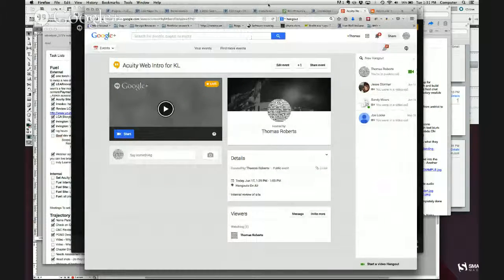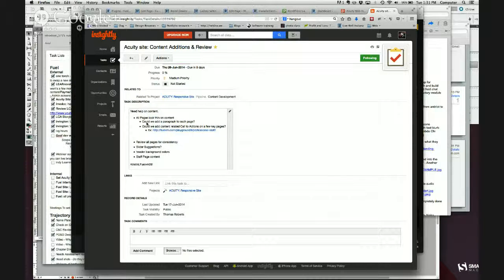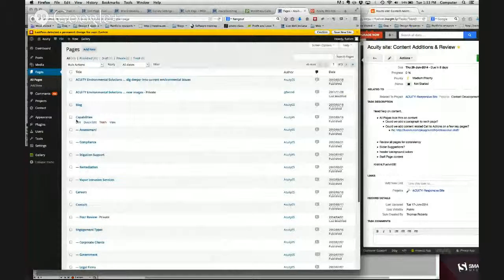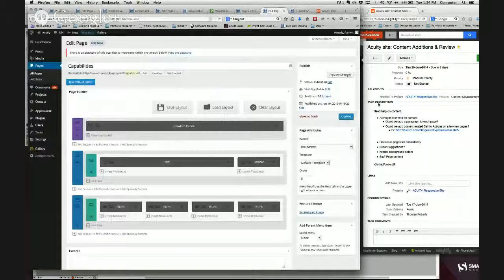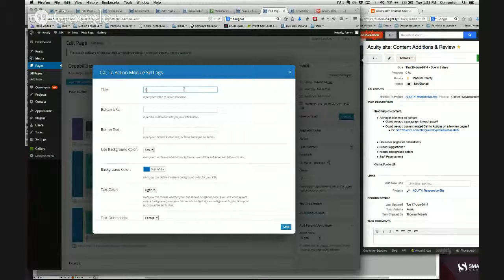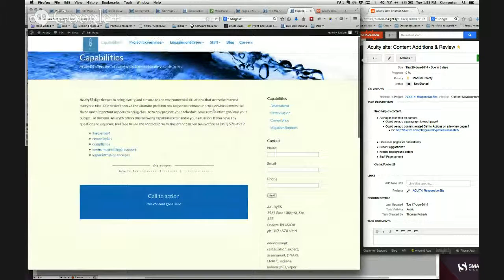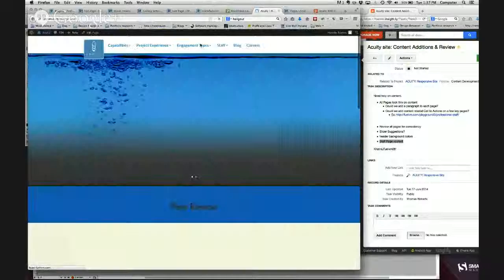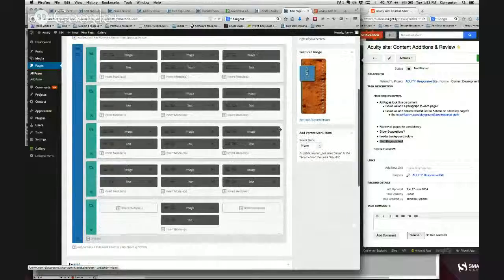Acuity Web Intro for KL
Internal review of site